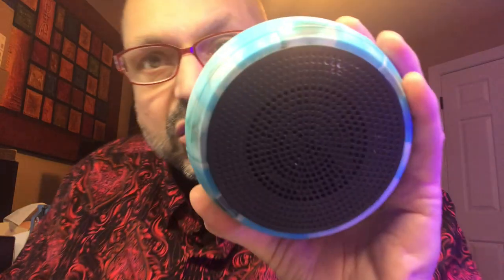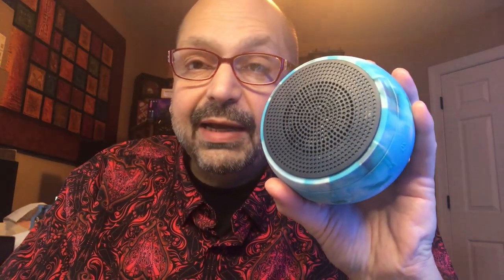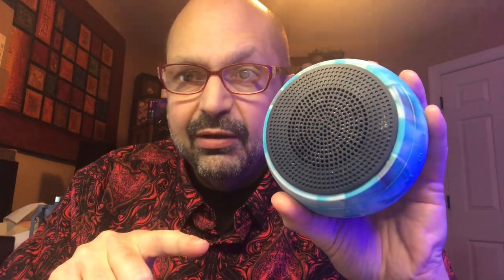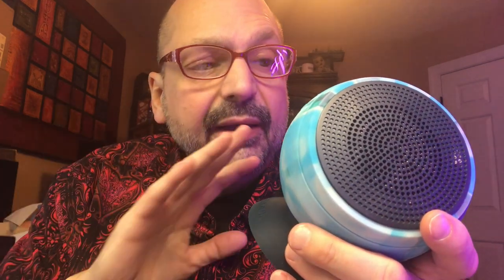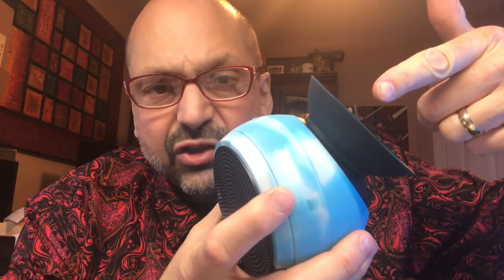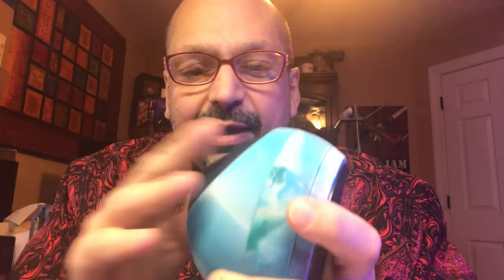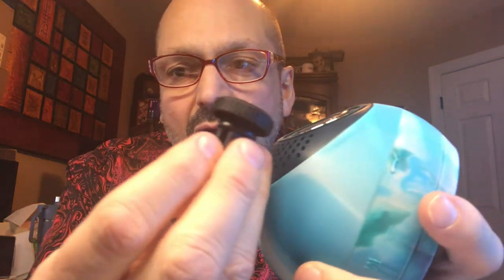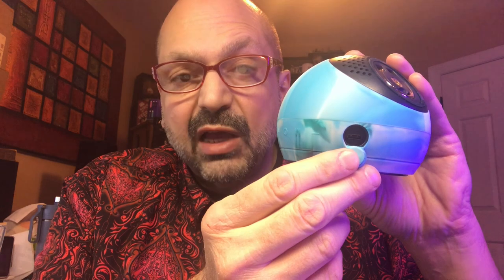Speaqua Barnacle Vibe 3.0 Review. First 100% Waterproof Bluetooth Speaker I have tested!